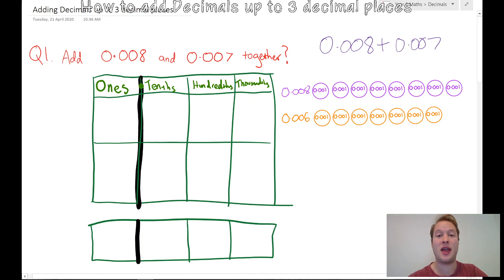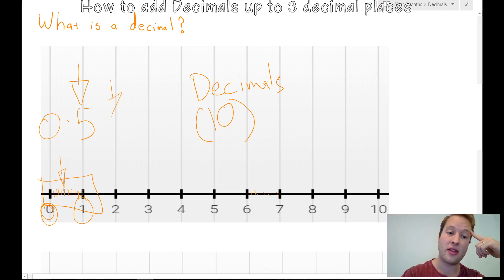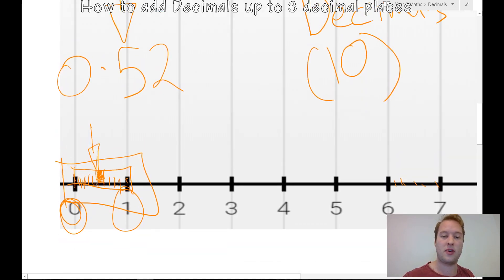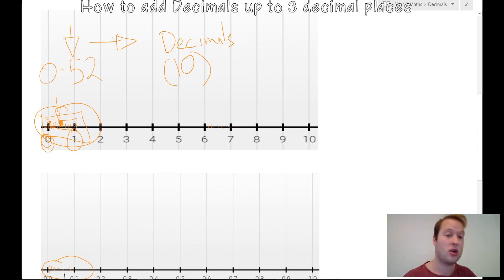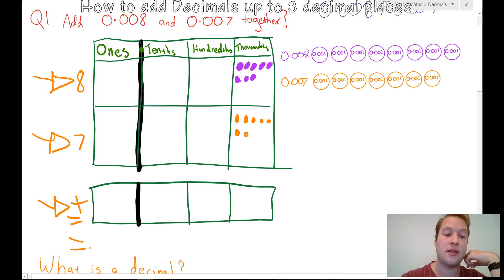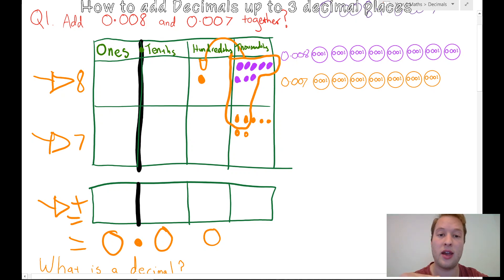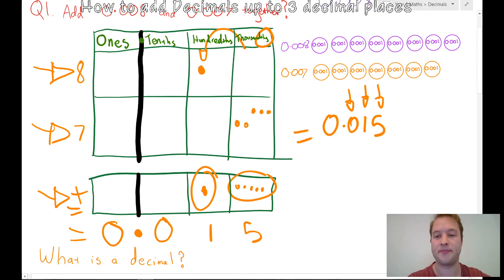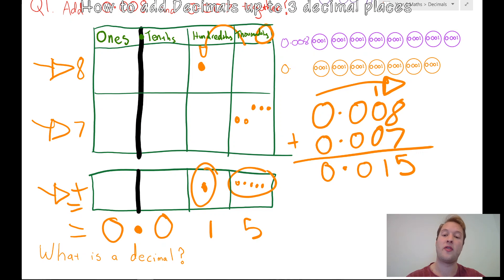How to Add Decimals up to 3 Decimal Places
What is a Decimal Number?
Show an example on Number lines
Use a place value table/chart to explain regrouping
Use vertical addition method to solve